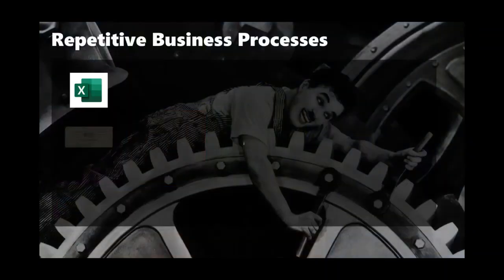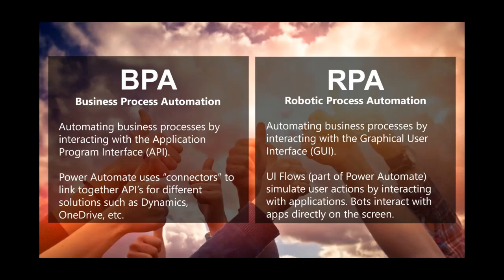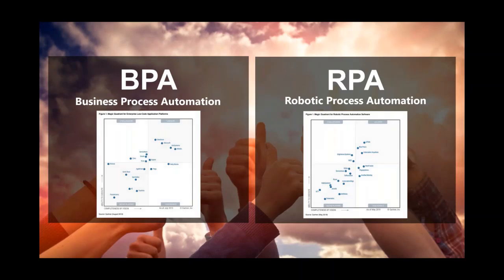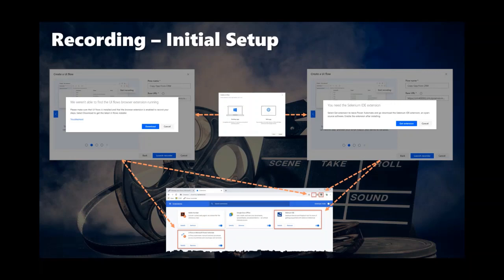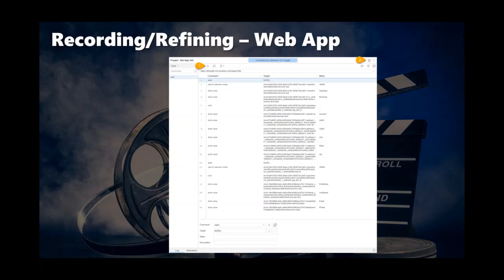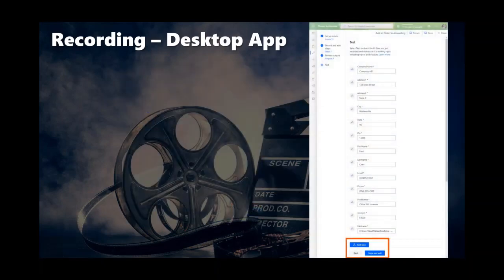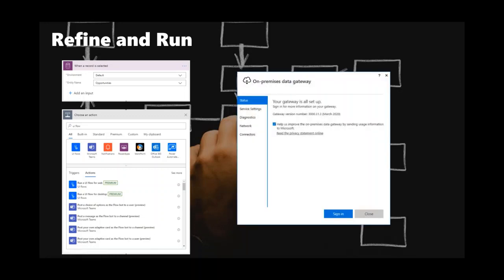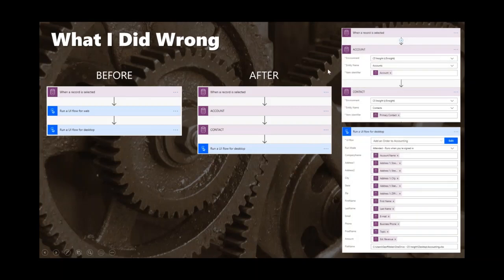RPA and Power Automate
Microsoft recently introduced rapid process automation (RPA) functionality in Power Automate in the form of UI Flows. In this session you'll learn exactly what this is, how to build your first 2 UI Flows, and the vision for how this new functionality can be adopted by your users for true self-service automation and integration.